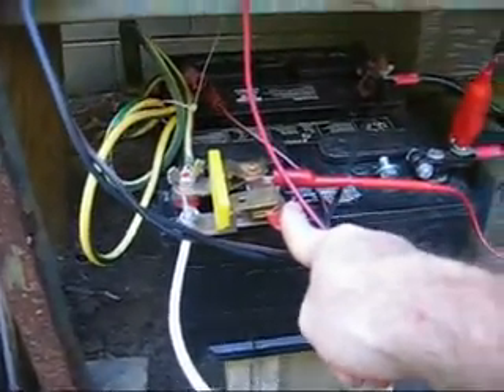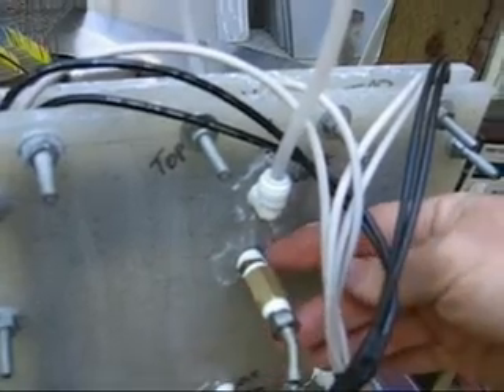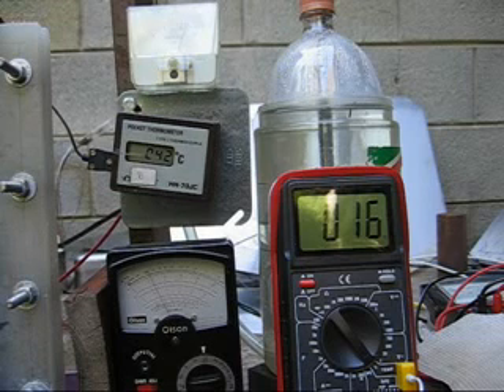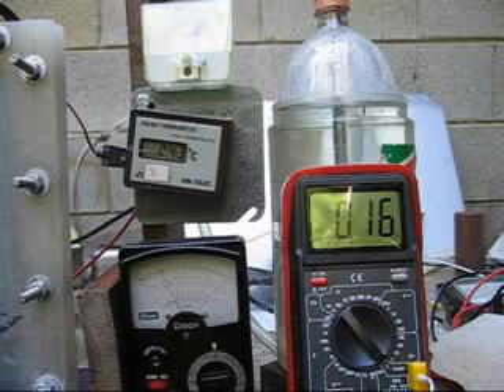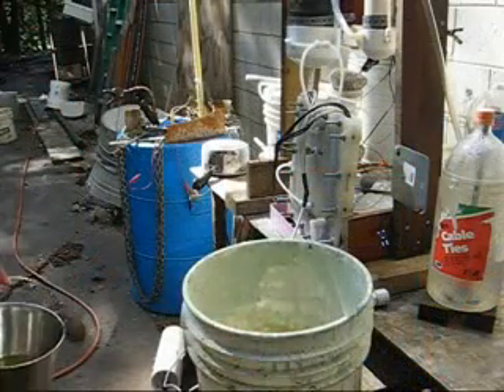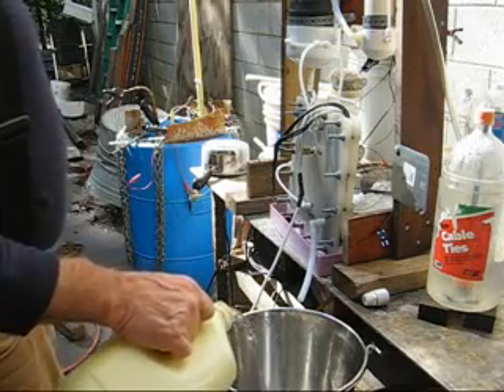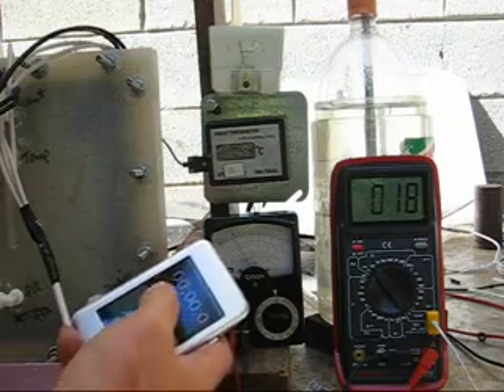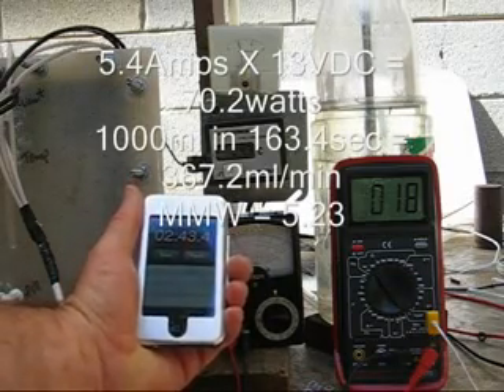HHO Dry Cell Mars Gasket Part 9